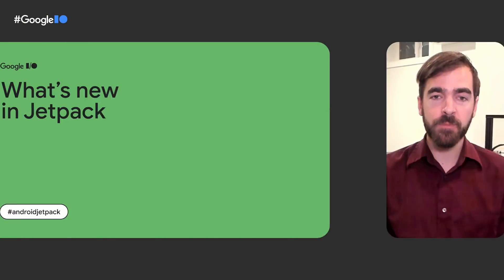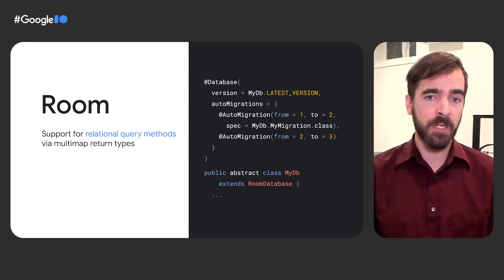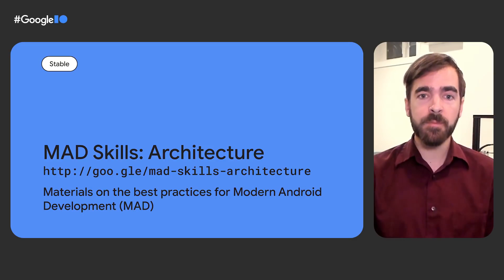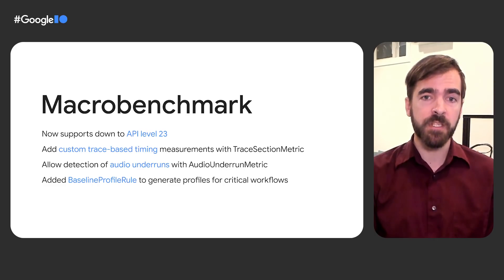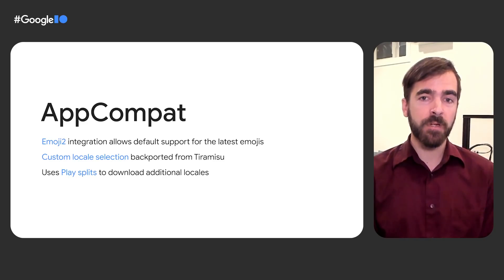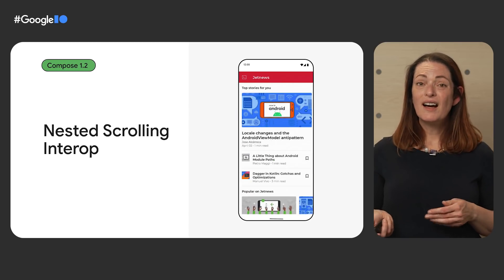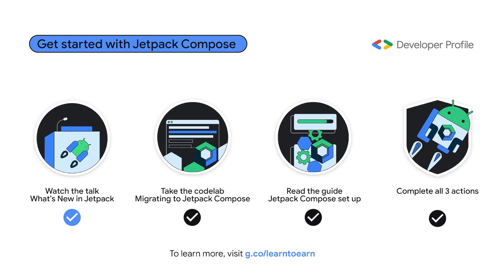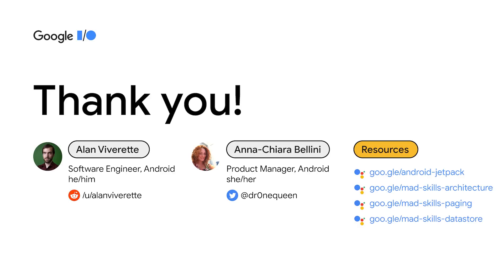What's new in Jetpack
Jetpack is a suite of libraries to help you follow best practices, reduce the need for boilerplate code, and develop consistently across Android versions and devices to focus on the code you care about. Learn about the latest Android Jetpack news, including recent changes to popular libraries and exciting new ones.

Speakers: Alan Viverette, Anna-Chiara Bellini